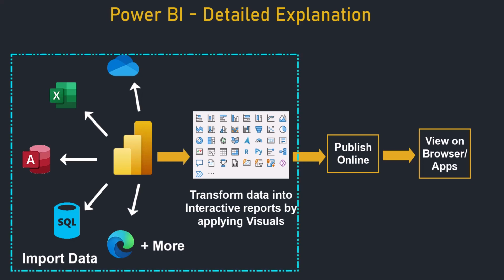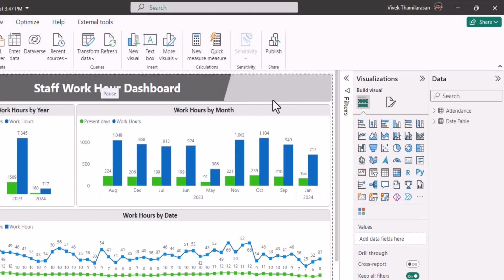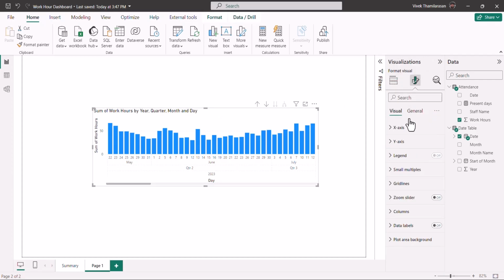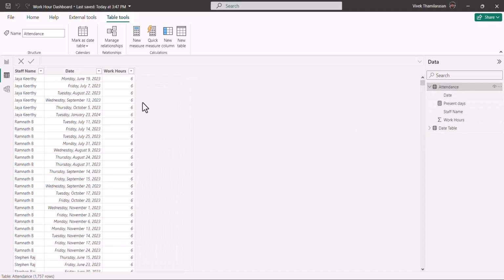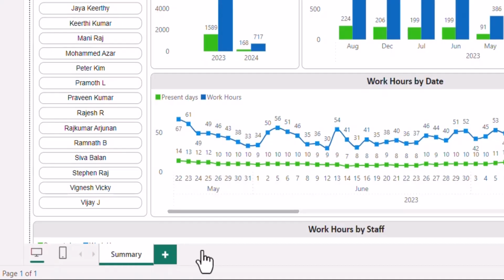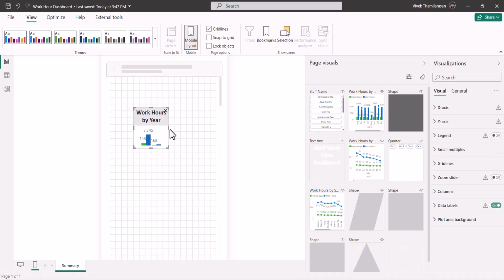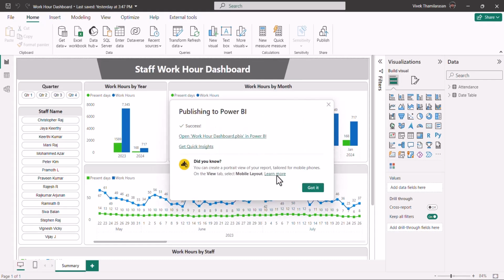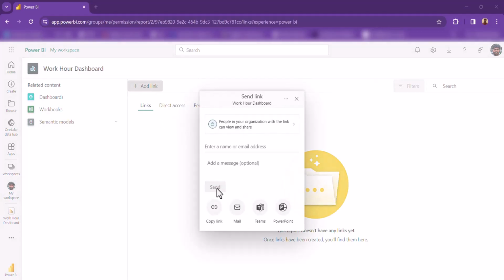Power BI Tutorial for Beginners | What is Power BI & How It Works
New to Power BI? This beginner-friendly video explains what Power BI is, how it works, and how to get started with Power BI Desktop step-by-step.

🔍 What you’ll learn:
✔️ What is Power BI and how it works
✔️ Power BI Desktop overview for beginners
✔️ Core components of Power BI
✔️ Power BI Service and Mobile Apps explained
✔️ How to start learning Power BI

⏱️ Timestamps:
00:00 What is Power BI? Beginner Introduction
01:38 Power BI Components Explained (Desktop, Service, Mobile)
01:44 Power BI Desktop Overview (How to Use Power BI Desktop)
07:07 Power BI Mobile App Explained (Use Power BI on Mobile)

💡 Why this matters:
Power BI is one of the most in-demand tools for data analysis and dashboard creation. This video helps you get started from scratch.